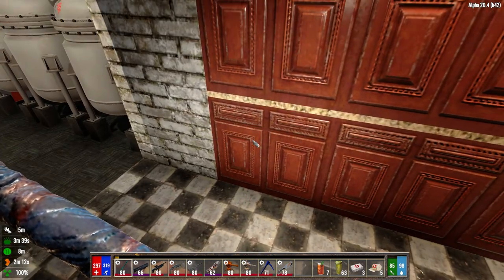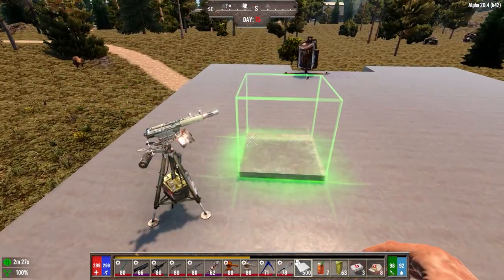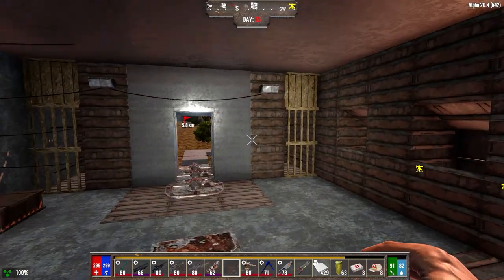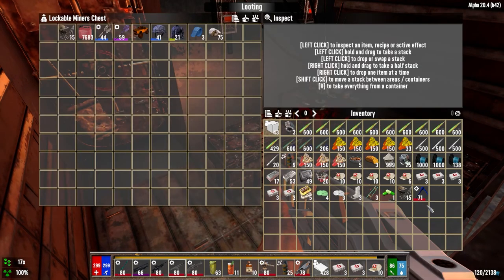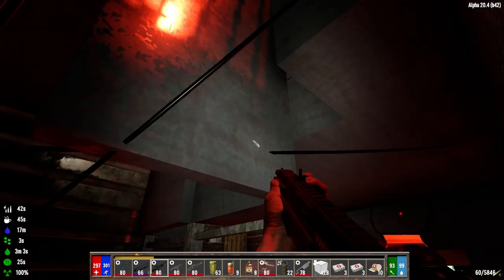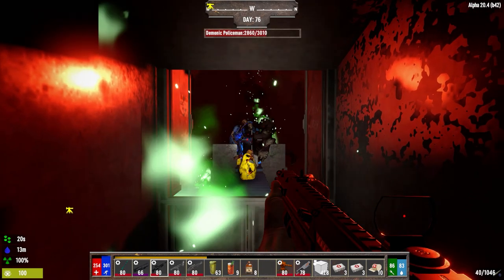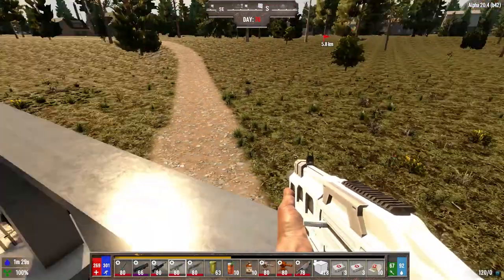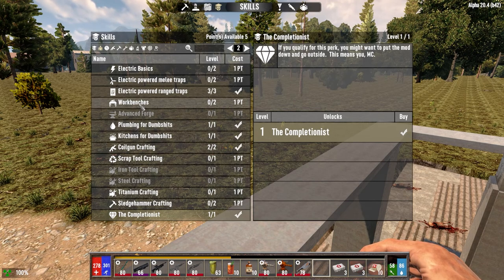Darkness Falls for 7D2D A20 - Ep68 - FINALE